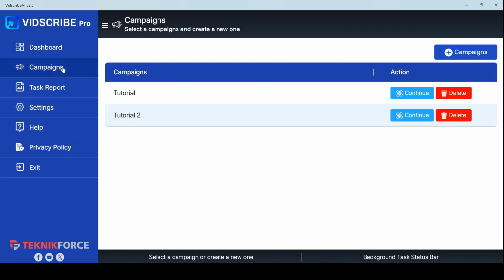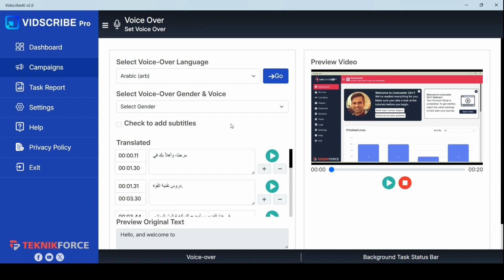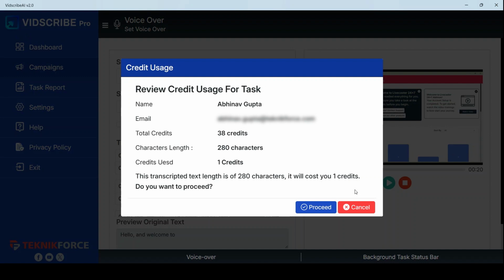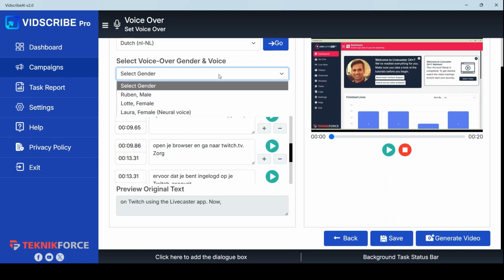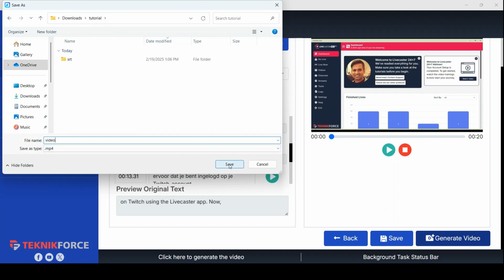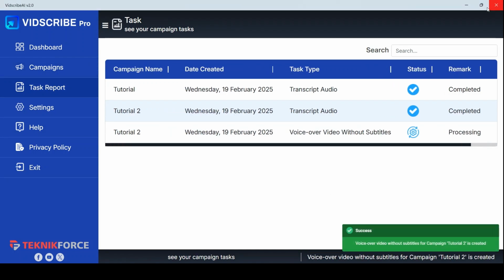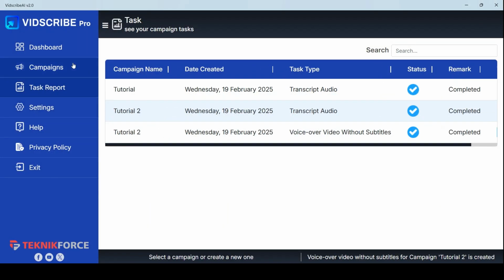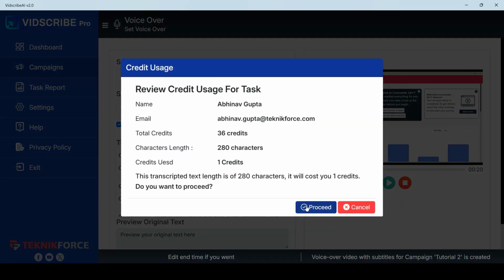VidScribe Tutorial - Voiceover